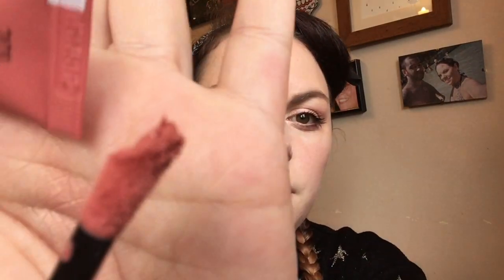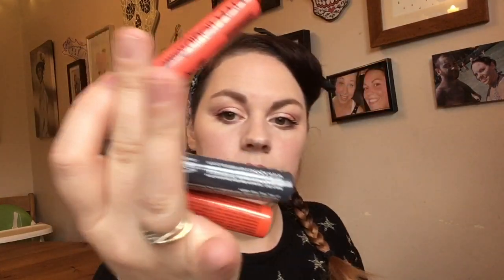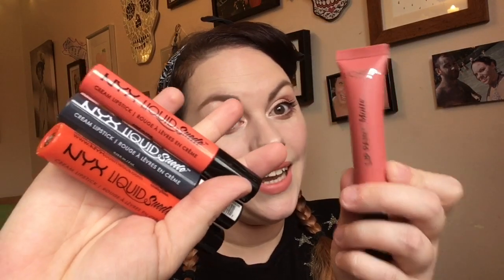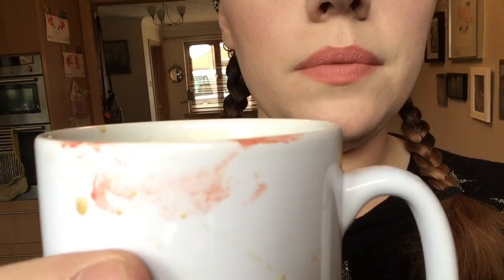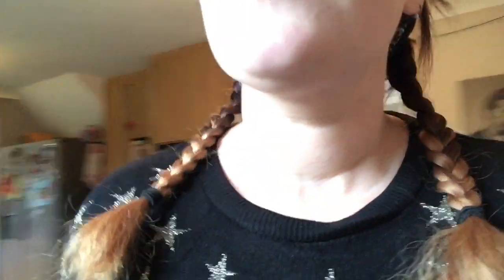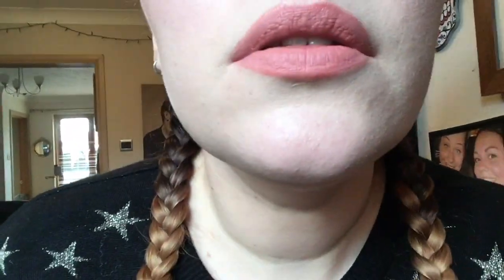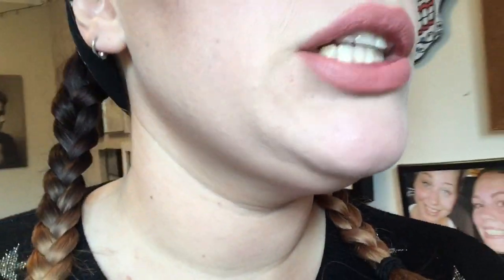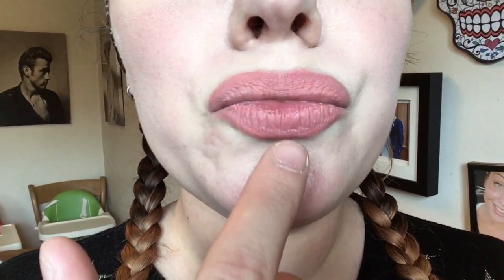L'OREAL LIP PAINT FIRST IMPRESSION / TRY ON / MATTE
I bought this L'Oreal Lip Paint in the colour Hollywood Beige and this is my first try on and check ins over the first day wearing it.

You can get one here *

Music Credits
Music Credits – youtube create studio
Bens sound
Purple Planet